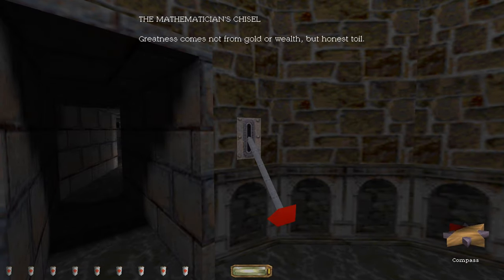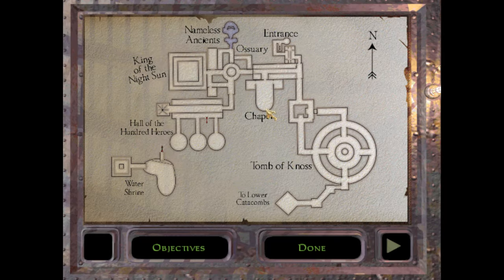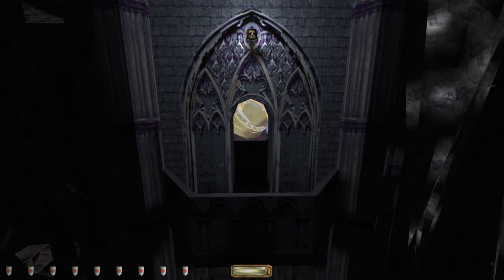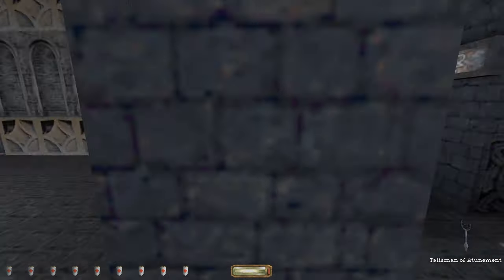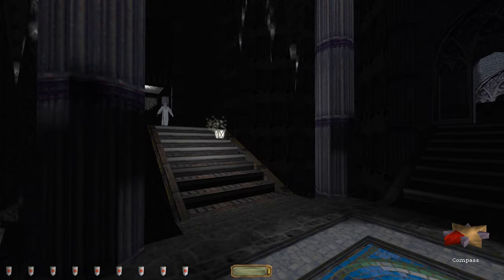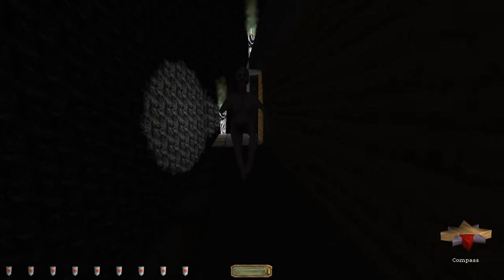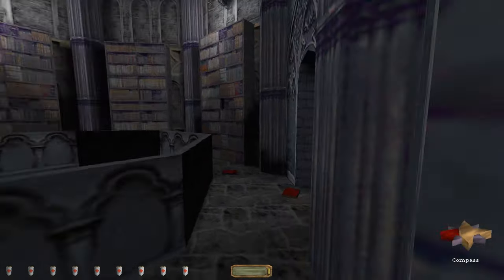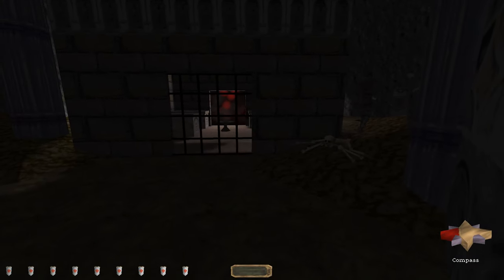Let's Play Thief Gold: Catacombs of Knoss - 5 - Naughty Karras in: The Plumber of Souls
Hey, if you'd like to support me financially, here are some ways you can do so: